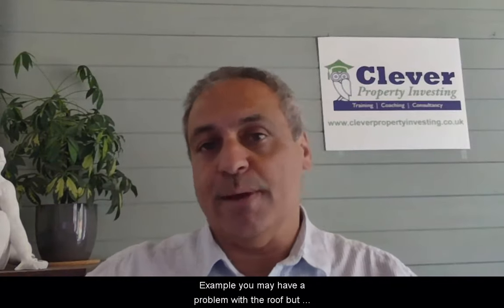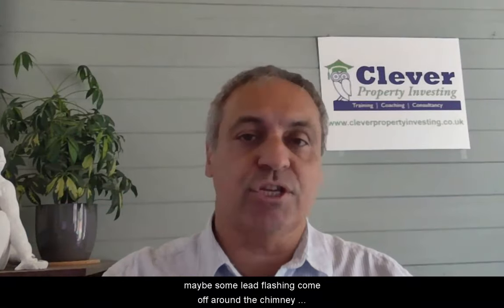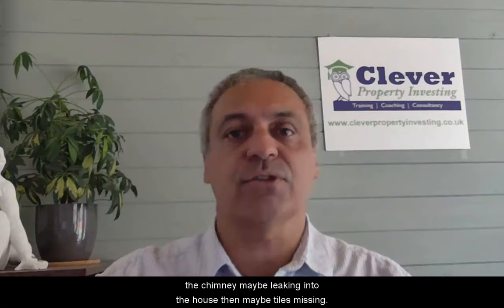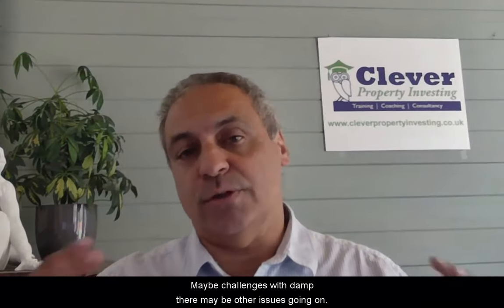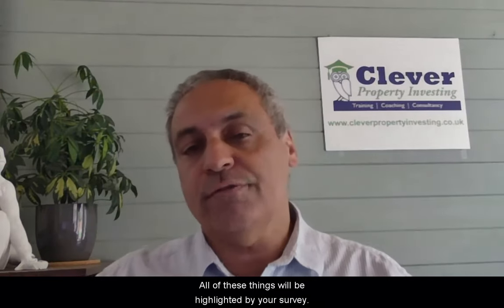Negotiating on Price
Introduction video on price negotiation for investment property